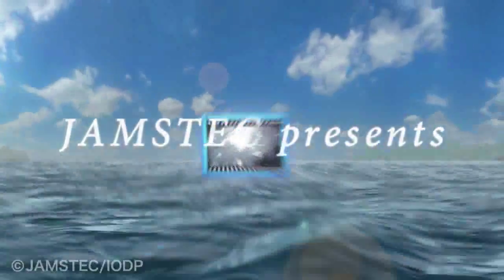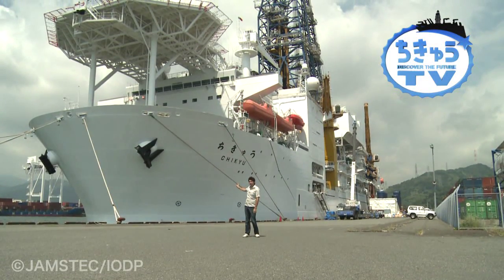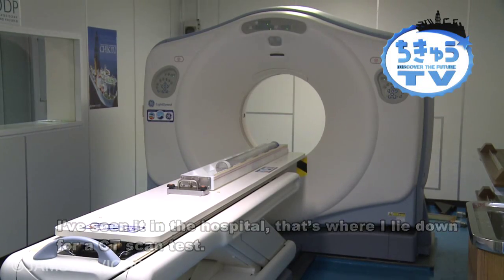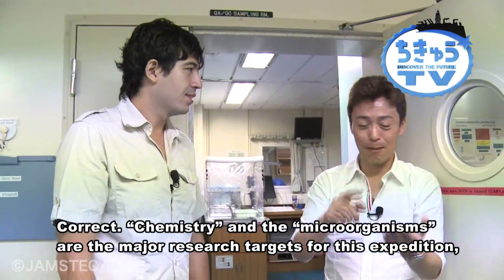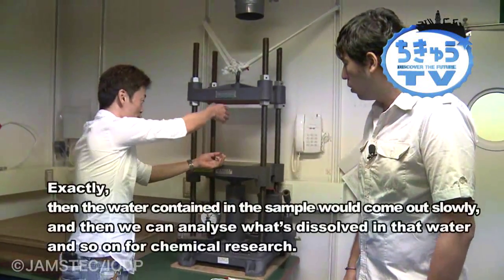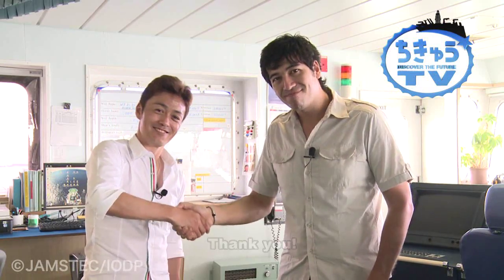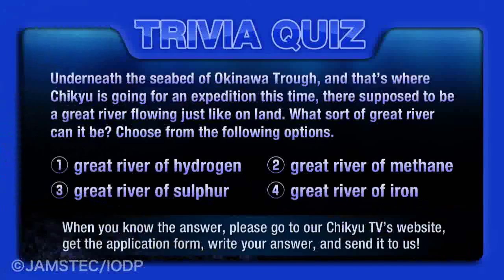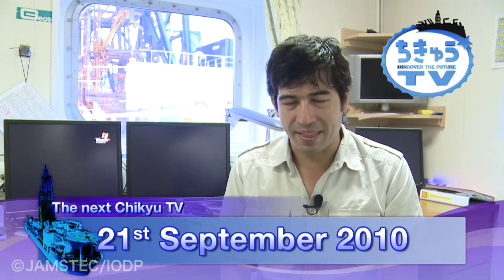Chikyu TV Vol.2 DEEP HOT BIOSPHERE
Report the deep sea drilling vessel Chikyu and start on a voyage!